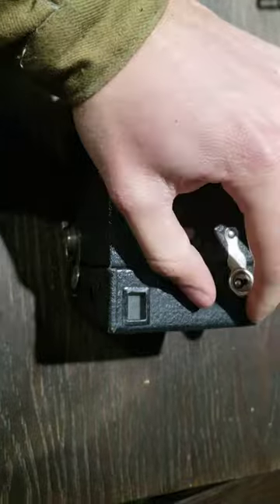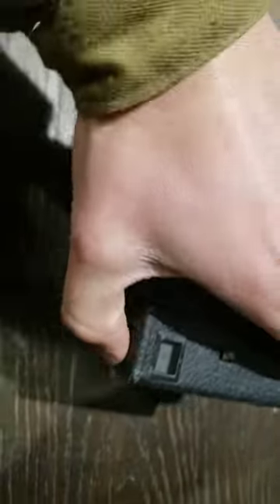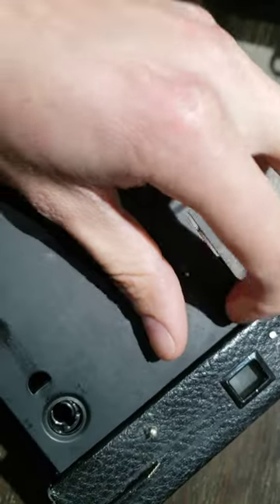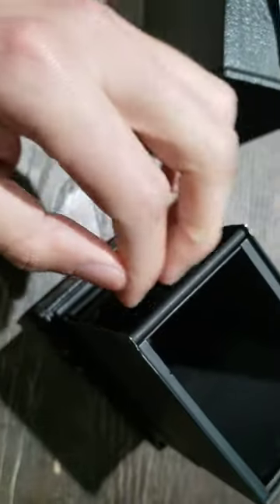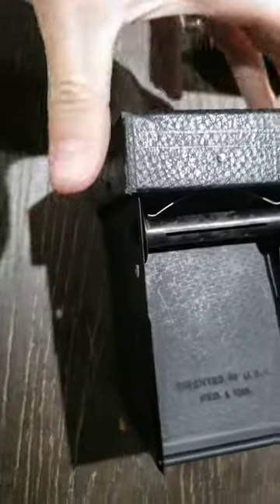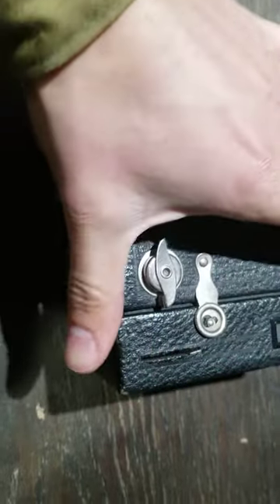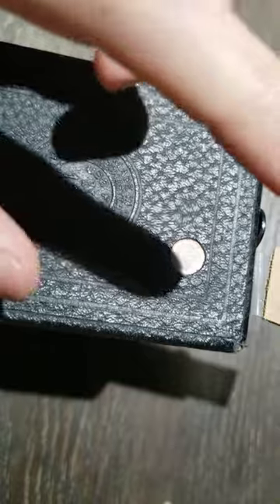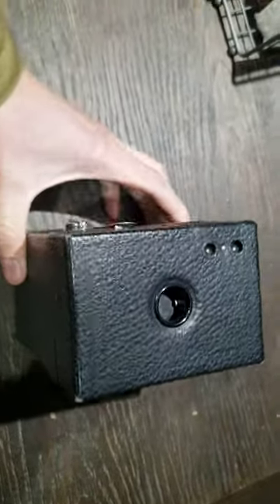How to Open and Load A Kodak Box Brownie No. 2 Film Camera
This is a quick short video on how to open and load a vintage 120 Box Brownie No.2 Camera.

Turn on your notifications in order to be one of the first to know when I post a new video! Dont forget to use an Ad blocker on Youtube!